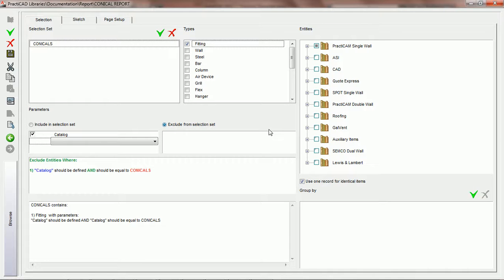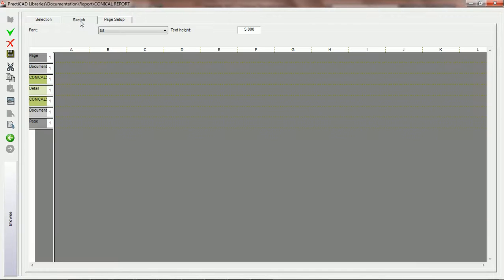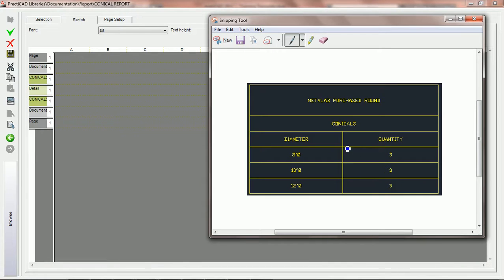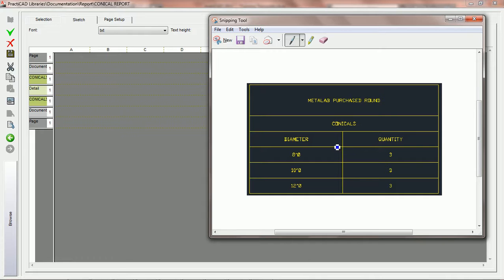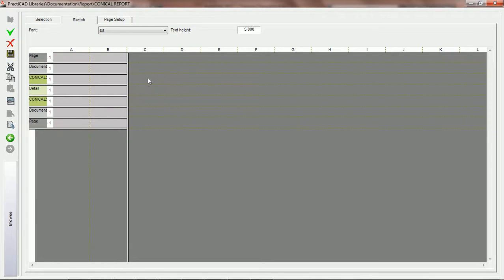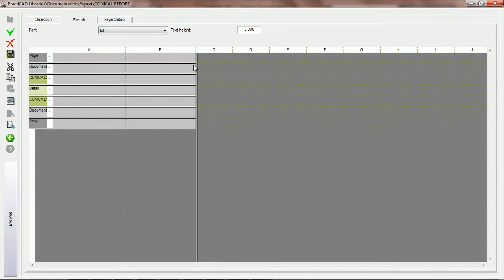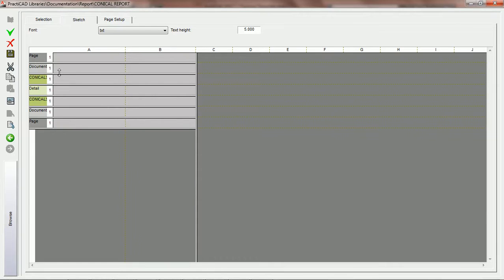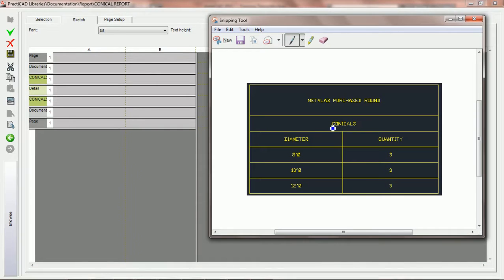07 005 Sketch Tab Report Layout Part 3